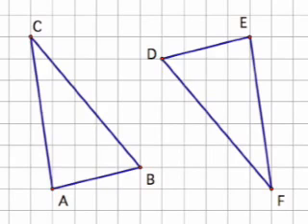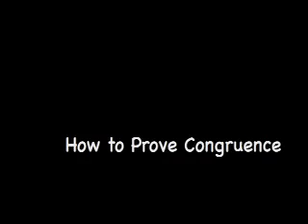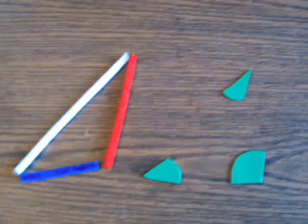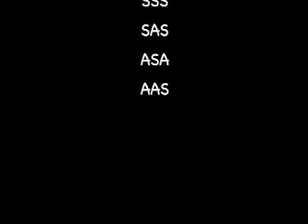Congruent Triangles UDL activity